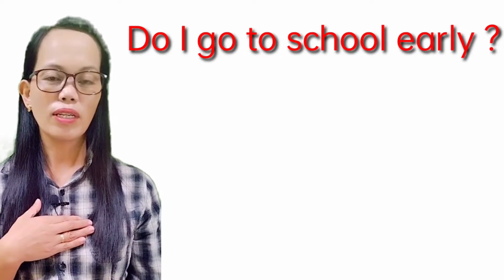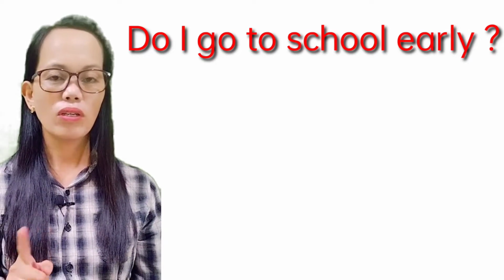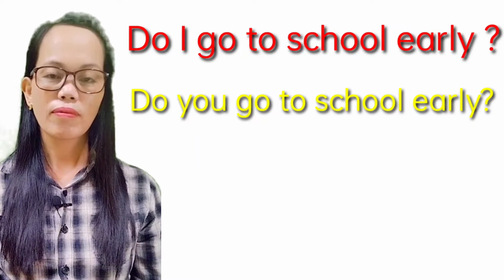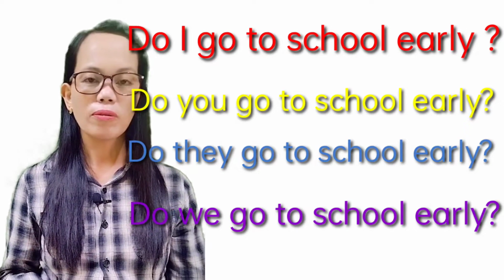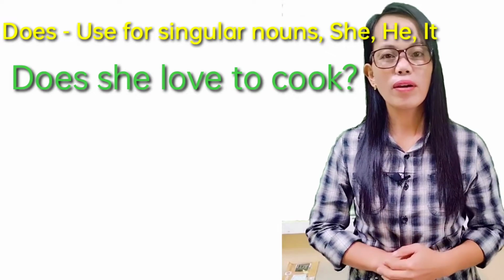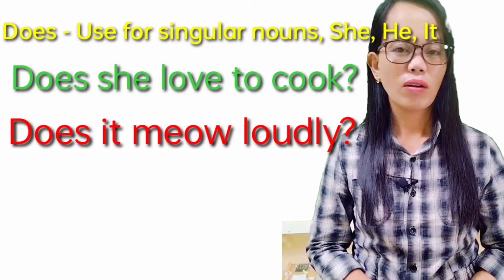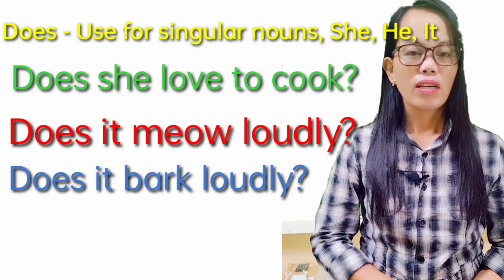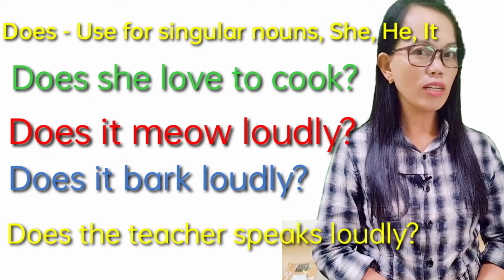How to Use Do, Does and Did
Do and does are used in the present tense.   Do is used for plural nouns and pronouns such as I,You, We and They. Does is used for singular nouns or pronouns such as cat, He, She, and It. Do is used for past tense. For both singular or plural. Examples:
Did the children went to the beach yesterday?
Did they clean the classroom yesterday afternoon?
Did you cook for breakfast?